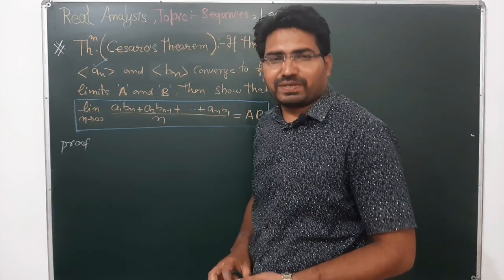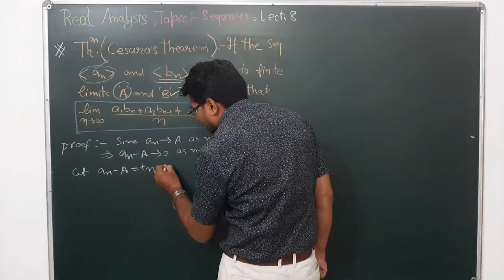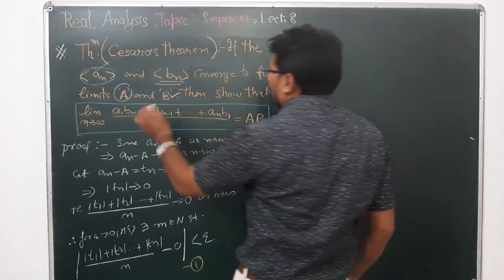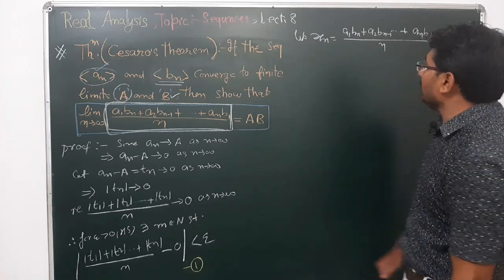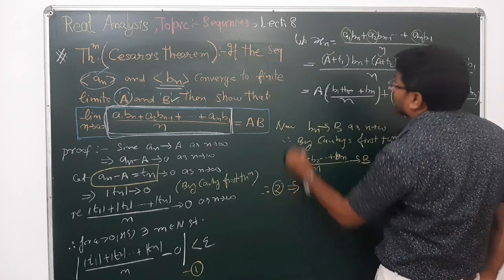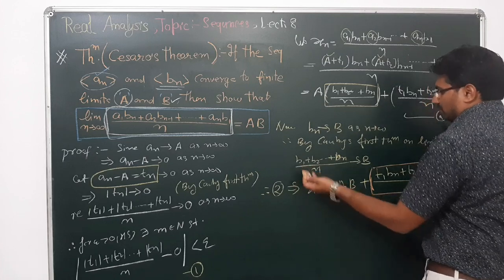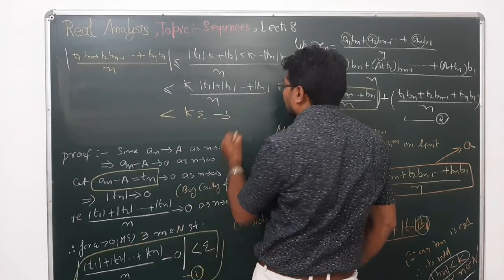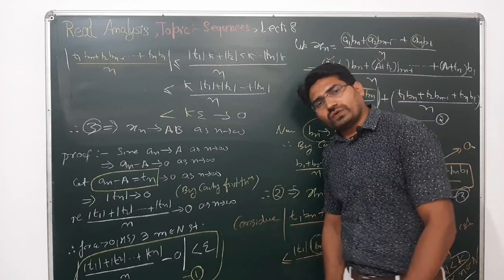Cesaro's Theorem||sequences||Real Analysis||BSC maths||Lect.8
Casaro's theorem statement and proof by Gurmeet Singh Director of REAL INSTITUTE OF MATHS BATHINDA

For more queries you may call or WhatsApp
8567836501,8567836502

Watch out my other lectures on sequences convergence and divergence